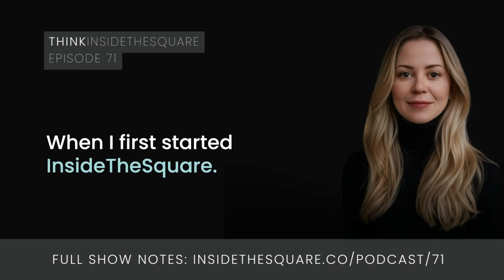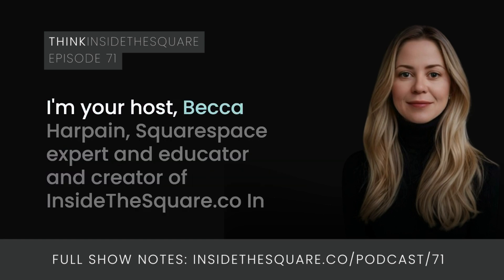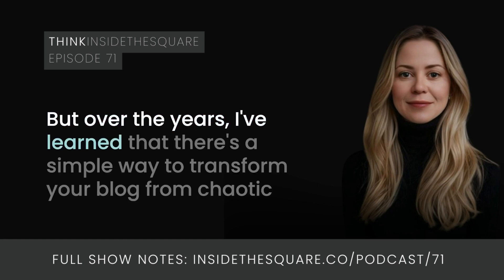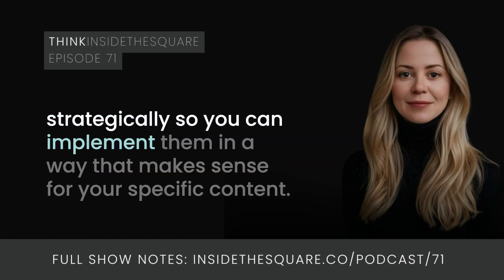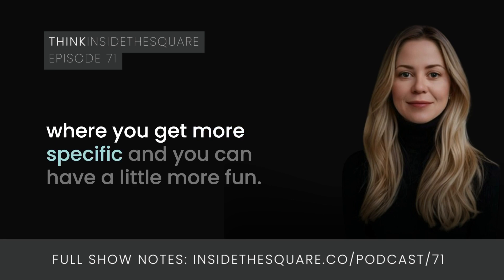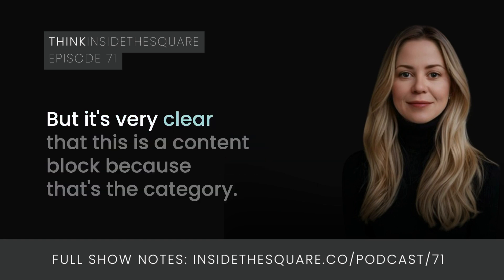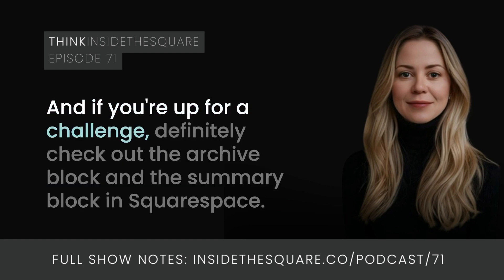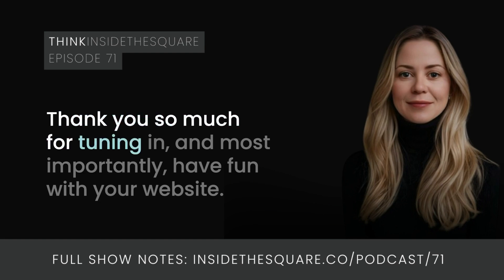Blog Organization in Squarespace: How To Use Categories and Tags Like A Pro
After moving over 400 blog posts to a new domain, I discovered some game-changing strategies for content organization that transformed how I manage my blog. Whether you're just starting out or managing hundreds of posts, the right system makes all the difference.

In this episode, I'm breaking down exactly how to use Squarespace categories and tags effectively. You'll learn how to create an intuitive blog structure that works for both you and your readers, plus get my exact system for maintaining organization as your content grows.

You'll learn:
- The crucial difference between categories and tags
- How to choose categories that actually make sense
- Cool Squarespace features that use categories and tags